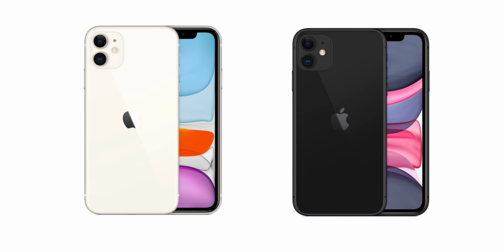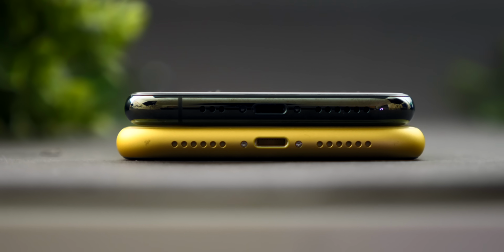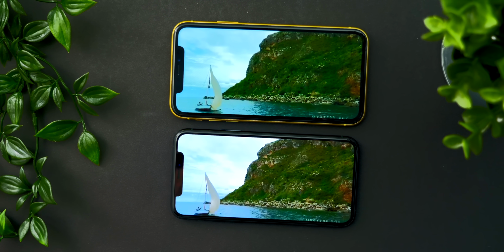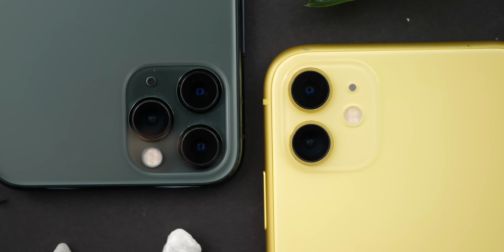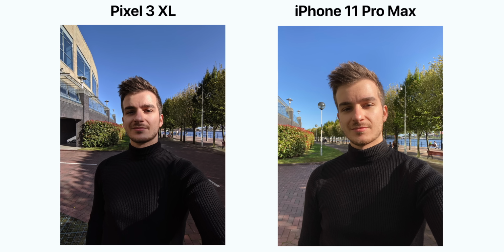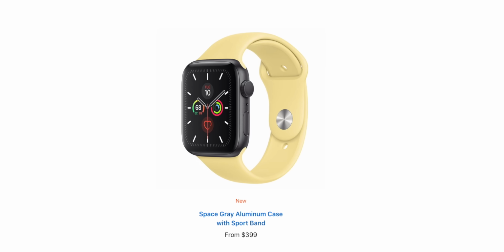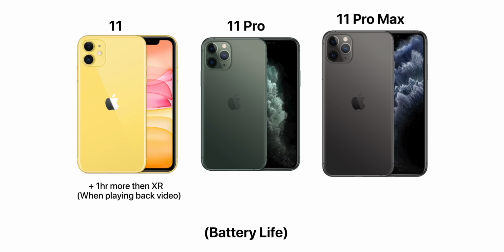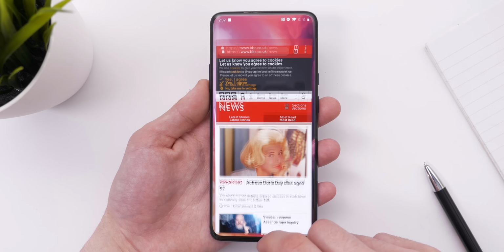iPhone 11 – THIS is the iPhone to Get!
iPhone 11 - Unboxing, Camera, Speaker Test & more!
▶ iPhone 11
▶ iPhone 11 Pro Max
▶ iPhone 11 Pro